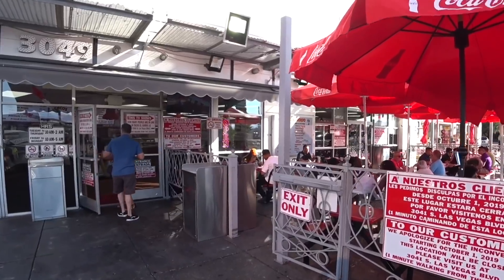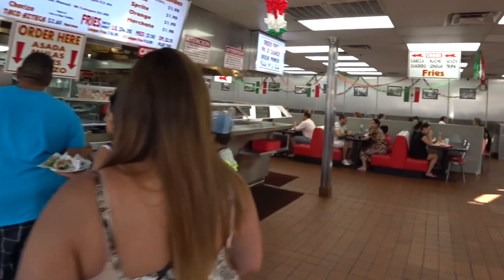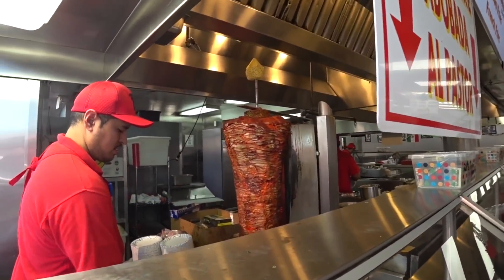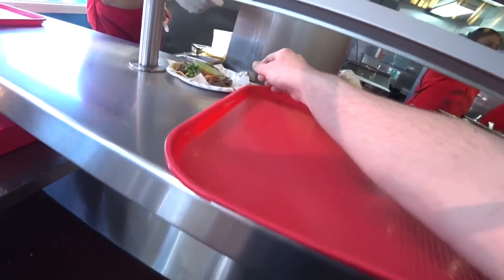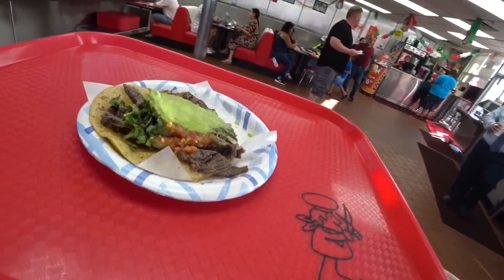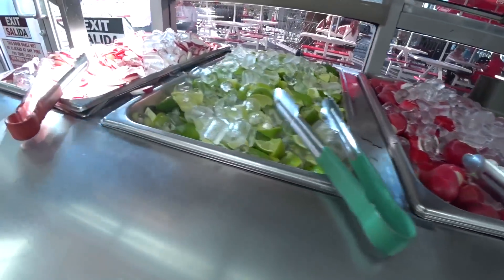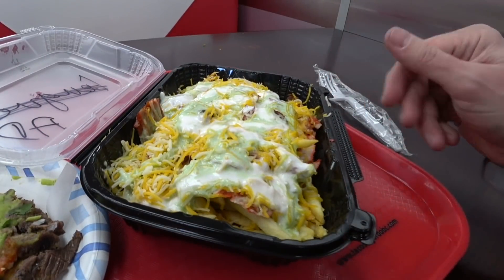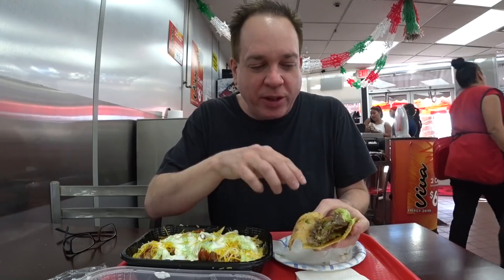Tacos El Gordo CLOSING in Las Vegas!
Even though it's one of the most popular taco places in Las Vegas, Tacos El Gordo is closing its famous location on the Las Vegas Strip.